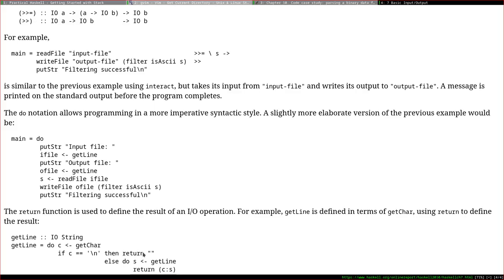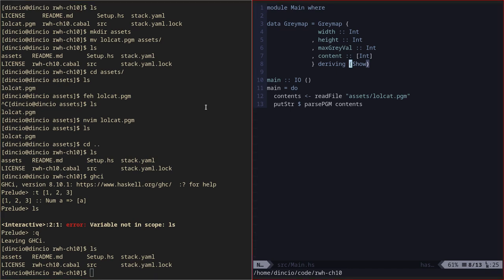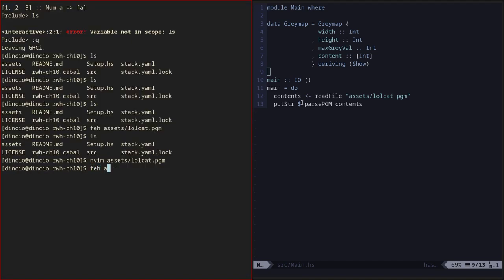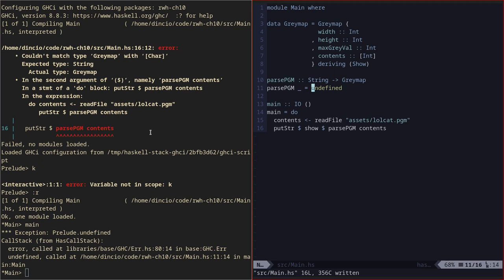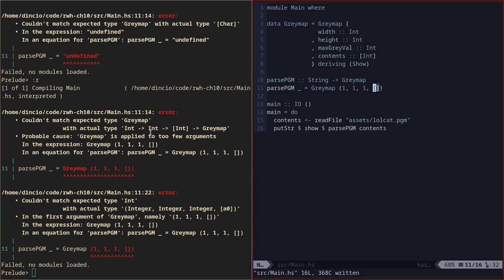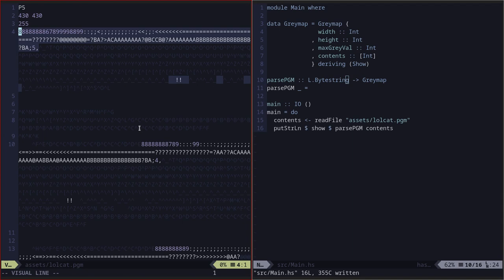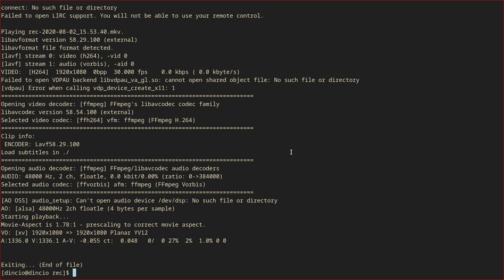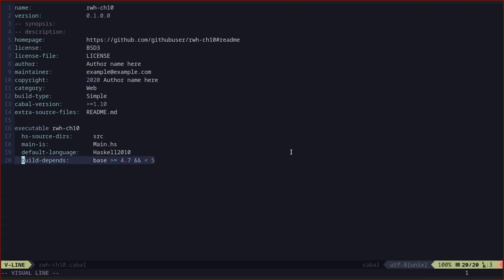Haskell ASMR (Test Video)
A test video to see weather I can exploit a youtube channel as an extension for my hard drive. Videos are big...